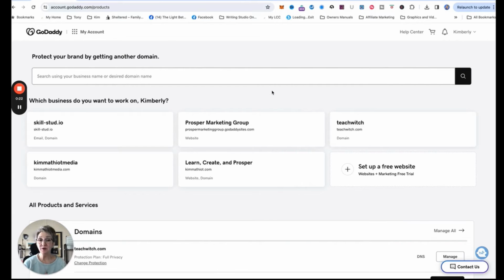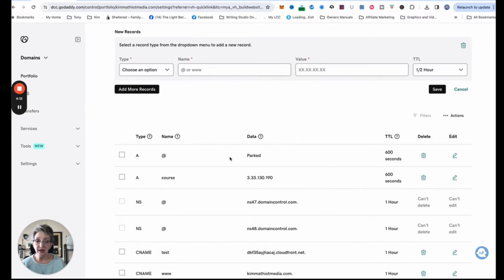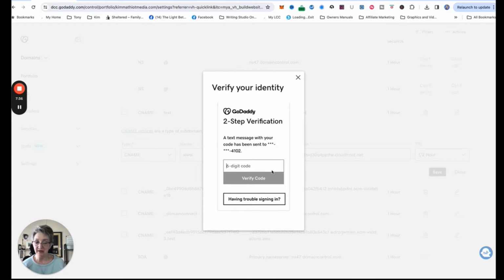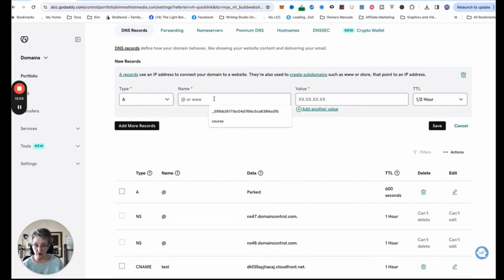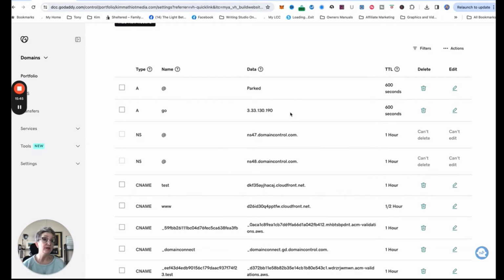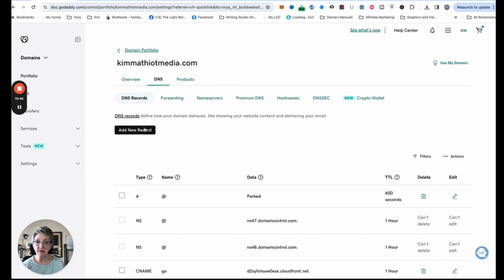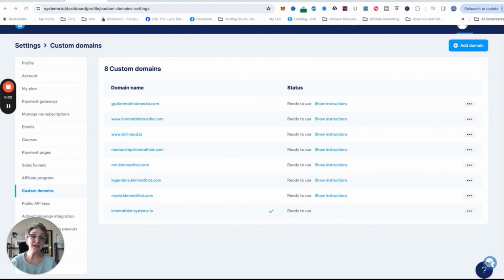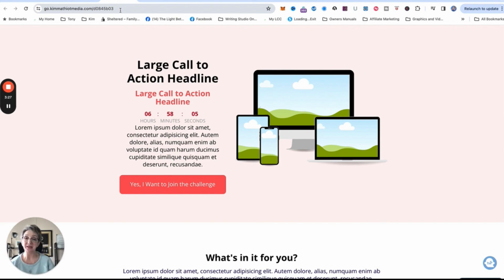Mastering Domain Connection: GoDaddy to System.io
Join me as I walk you through the process of linking your GoDaddy domain to System.io in this comprehensive tutorial where I not only show you how to link your domain, I also show you how to create a subdomain and link it too! Once you master this essential web development skill, you'll be able to tackle almost any thorny DNS issue.